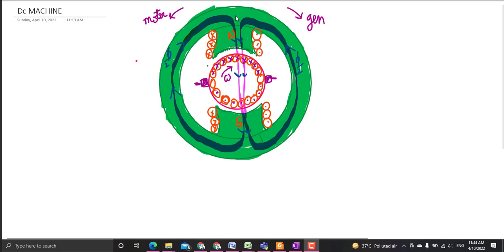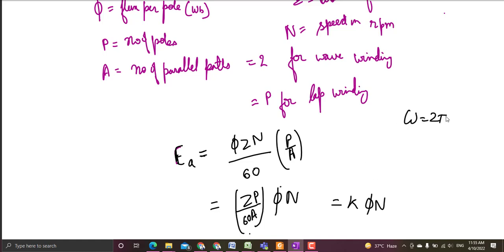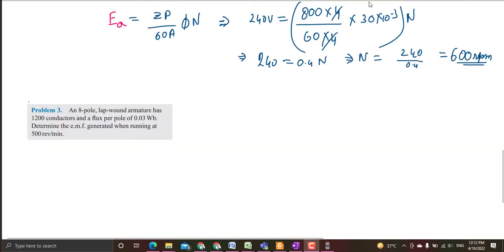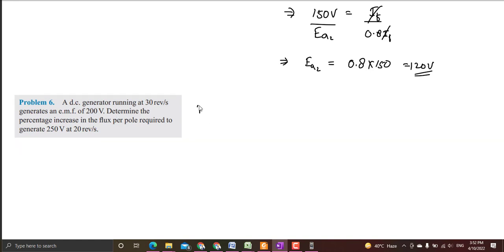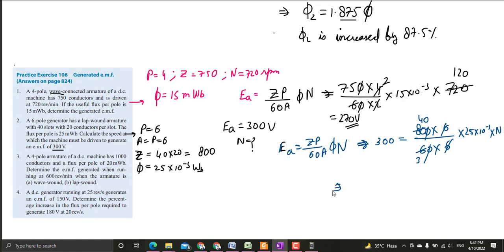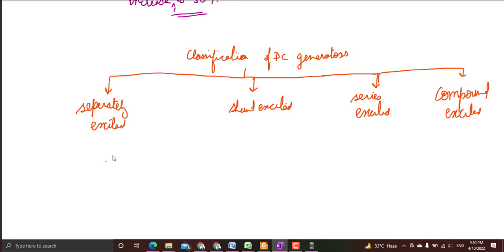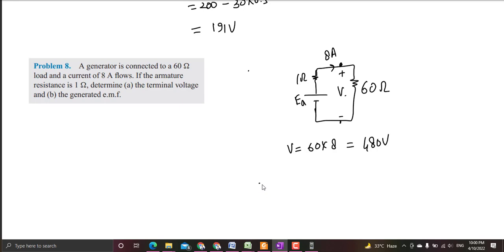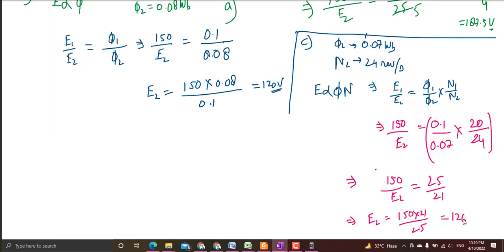DC MACHINE tutorial 1 emf and torque equation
problem solved on dc machine based on emf equation